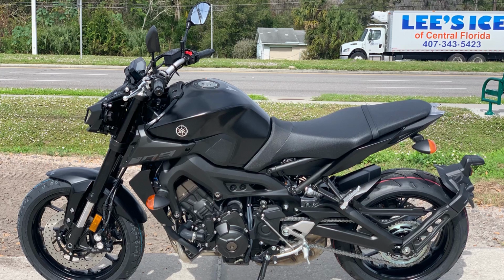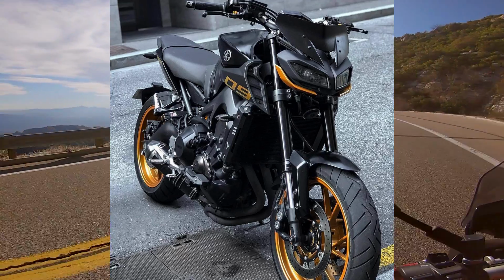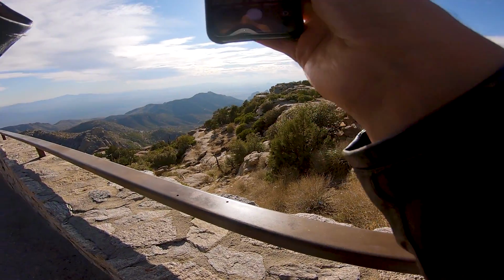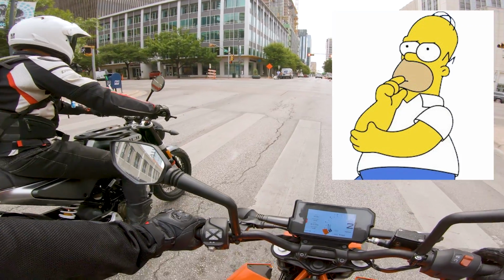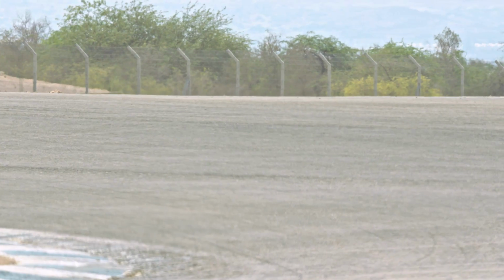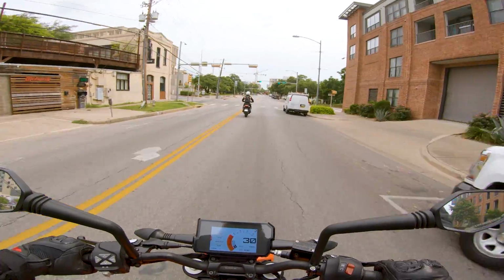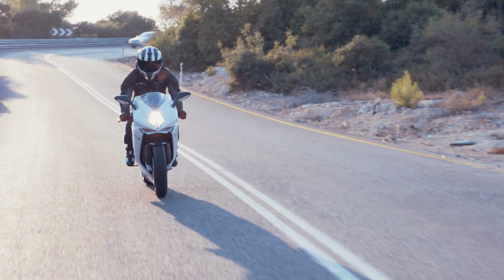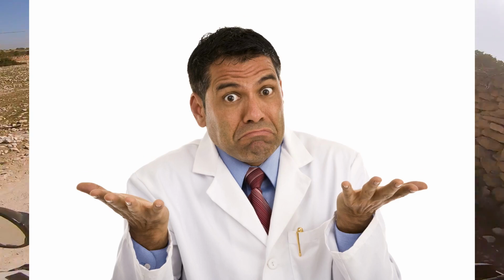So You Want a Yamaha MT09...